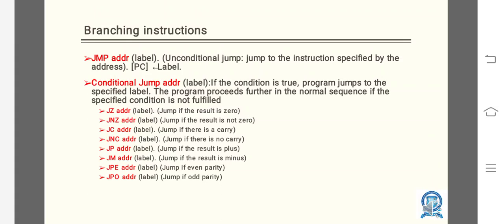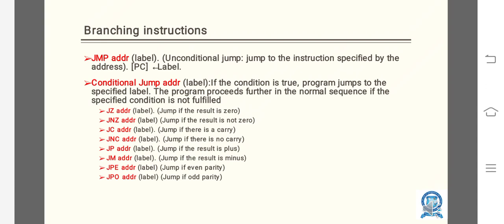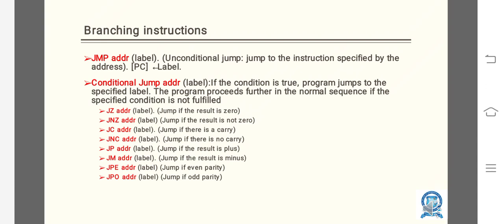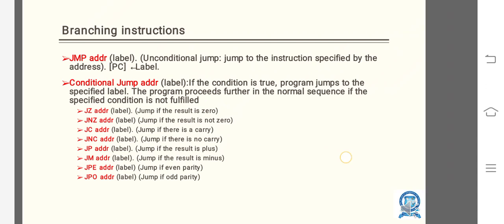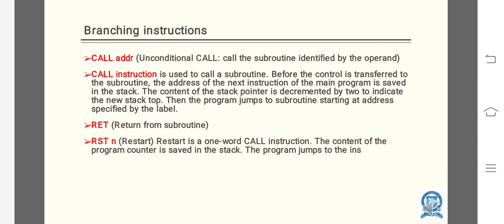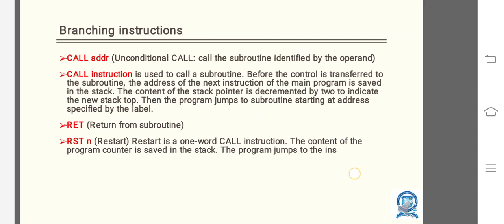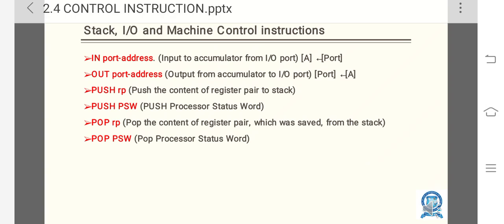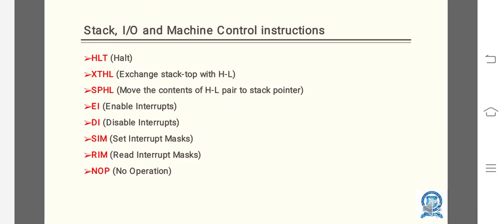2 4 branching instruction